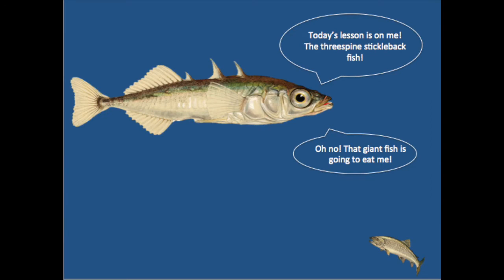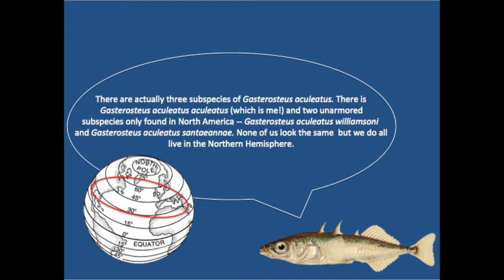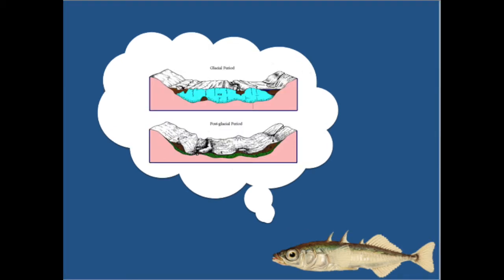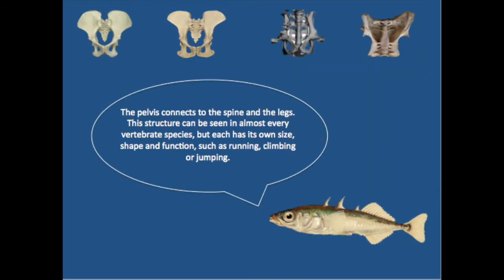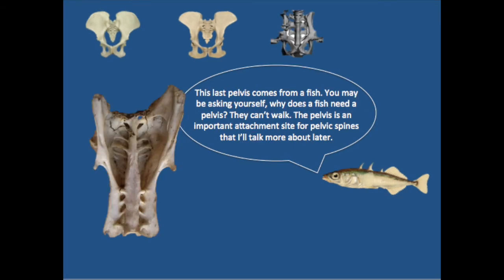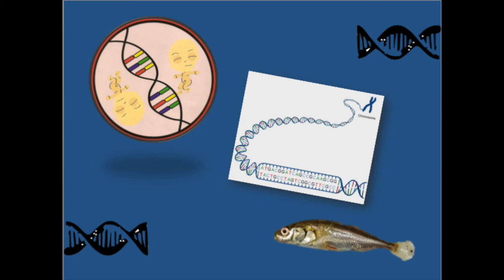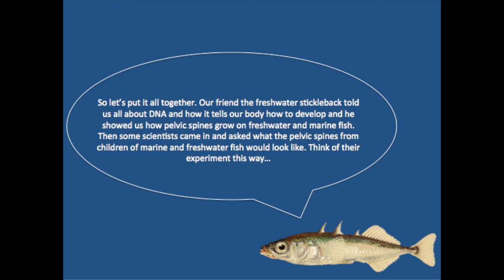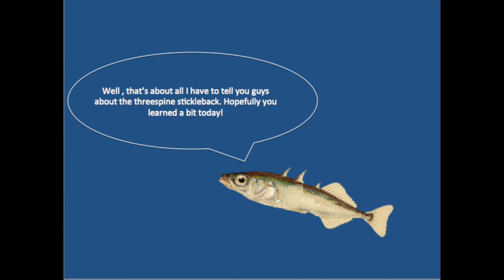The evolution of spines in Stickleback Fish (Fifth Grade)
This video explains why marine stickleback fish have pelvic spines while freshwater stickleback fish don't have them.
NC standard course of study:
"Adaptations and behaviors that enable animals (including
humans) to survive in changing habitats."